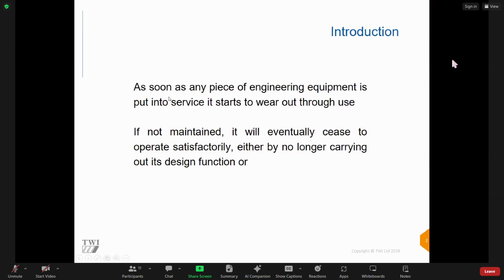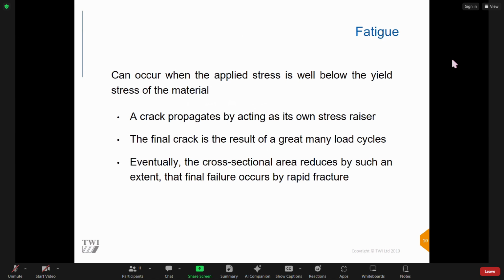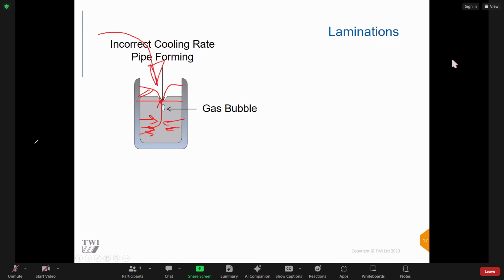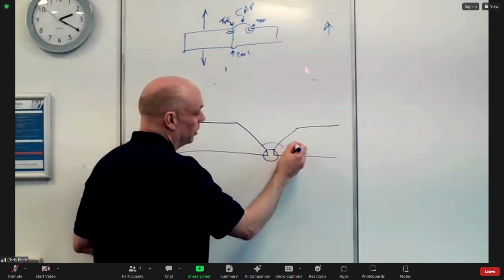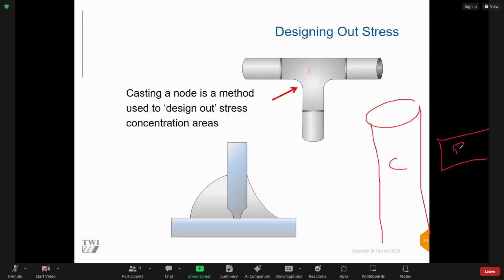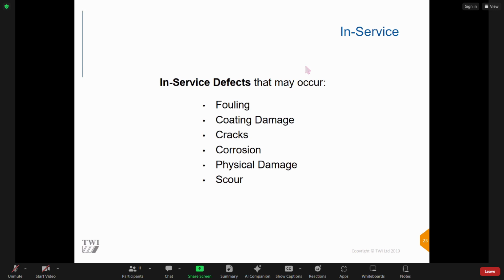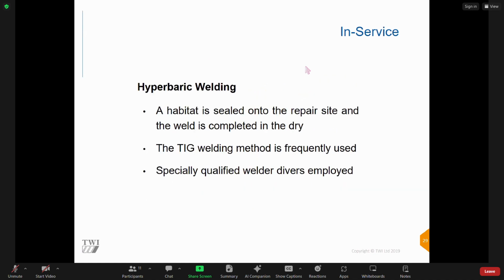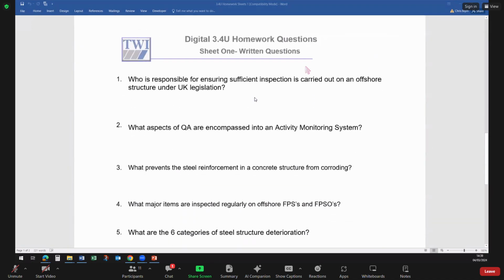Zoom Meeting 2024 03 04 22 03 09